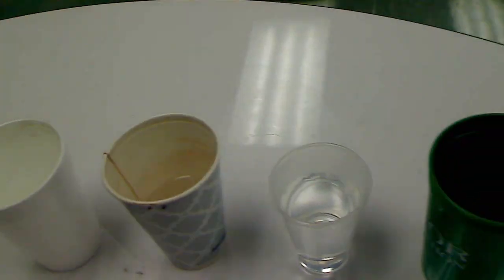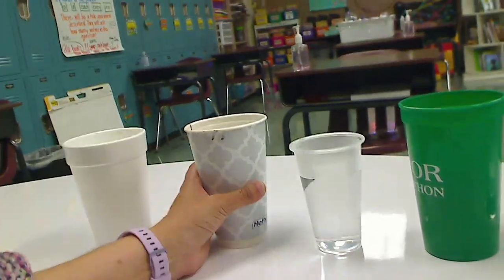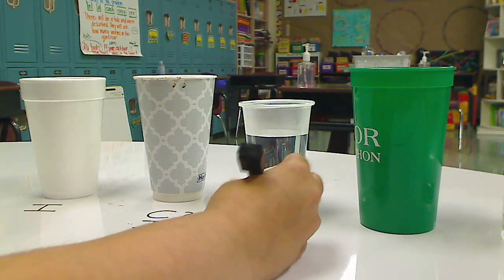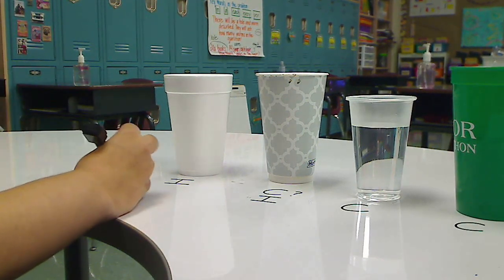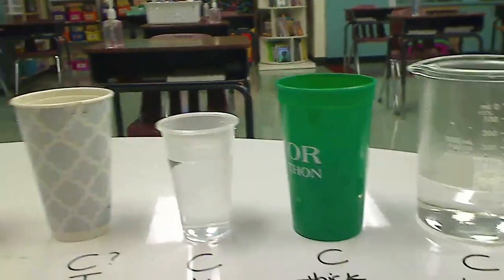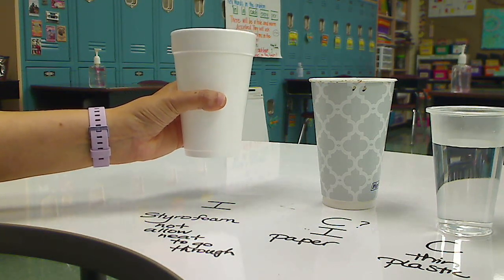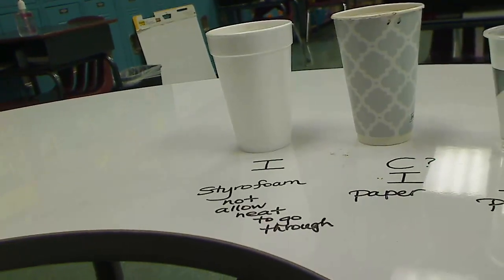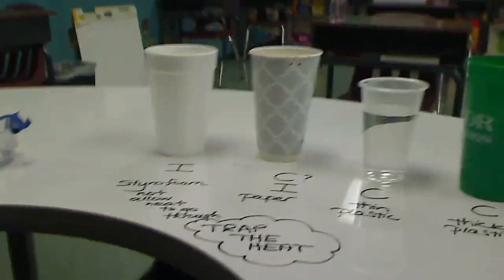Answers to Thermal Energy Conductor Insulator Discussion